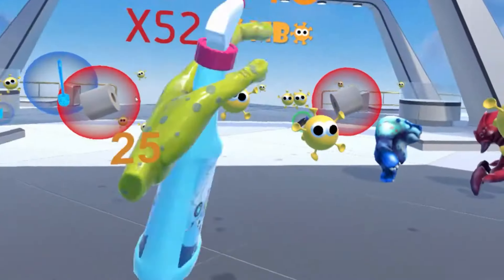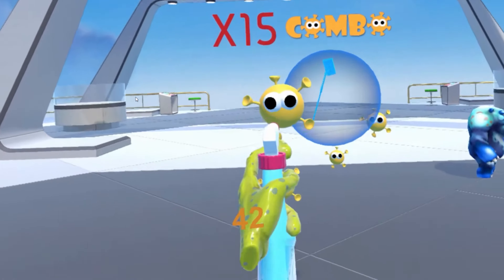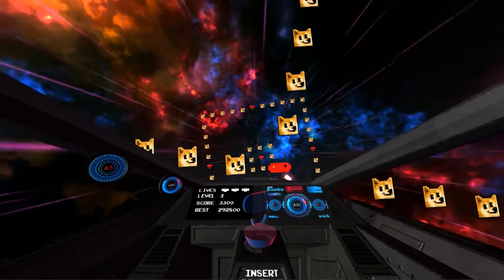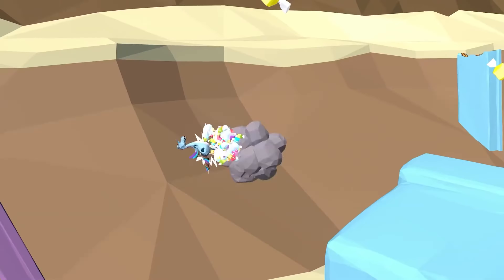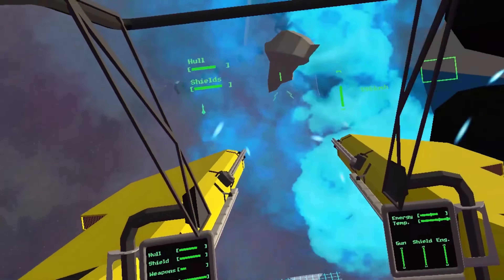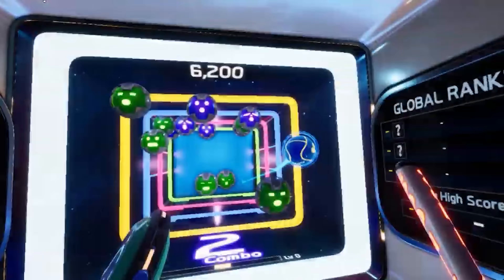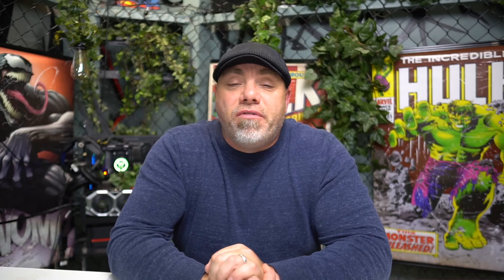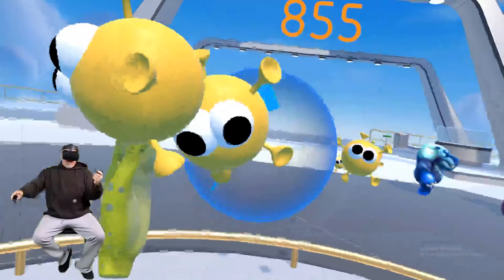5 NEW FAMILY FRIENDLY VR GAMES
5 FAMILY FRIENDLY VR GAMES, It family VR night and I help you pick some great games for your family to play..come check it out! Welcome to the asylum VR gaming has taken huge strides and we are here to make sure that keeps going subscribe to the asylum for information on upcoming games, product reviews, and of course gameplay.